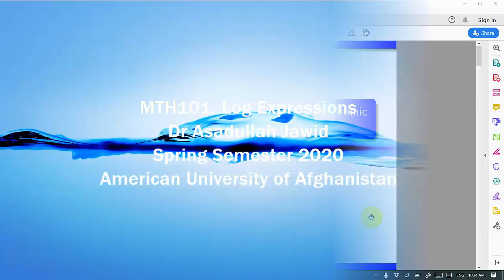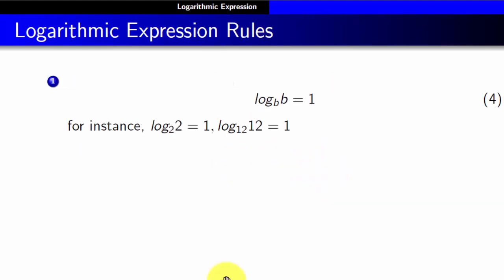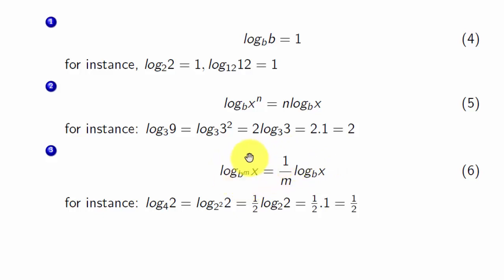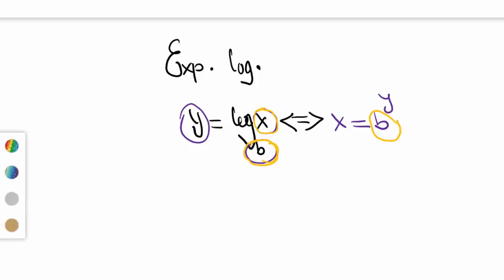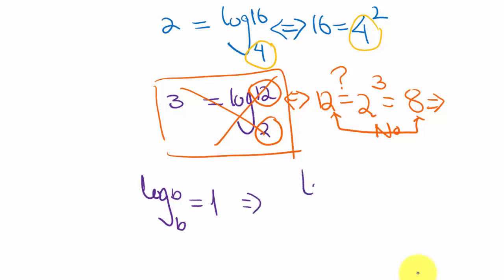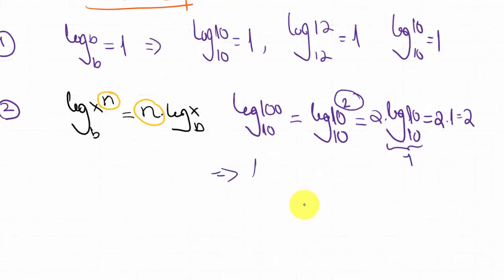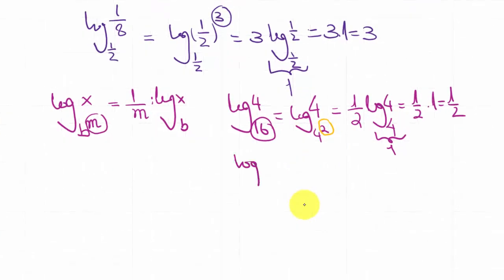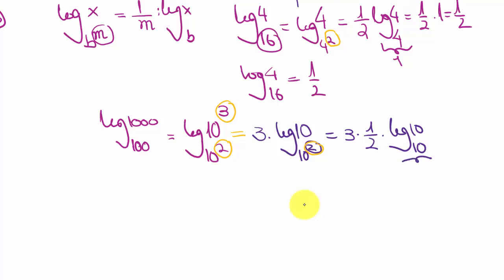MTH101 Log Expressions